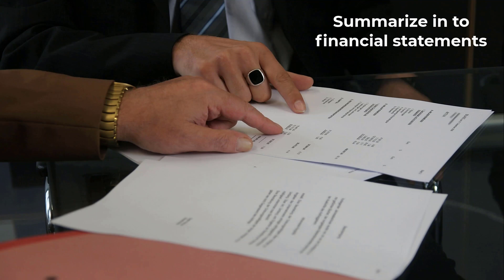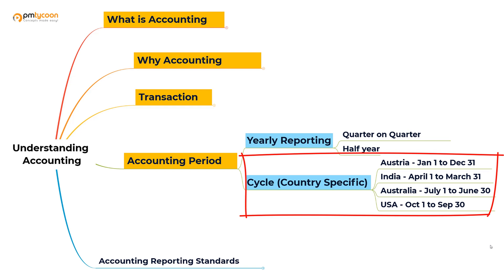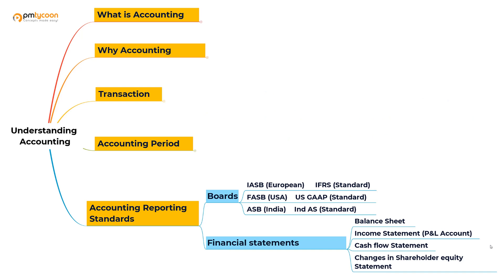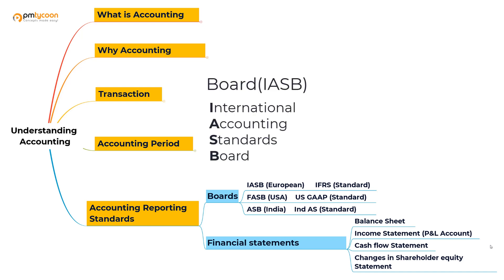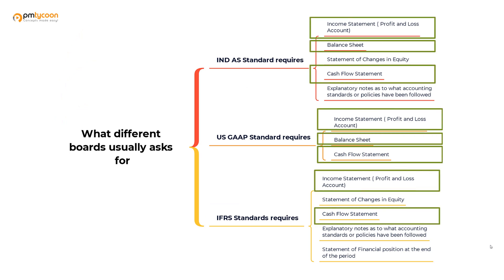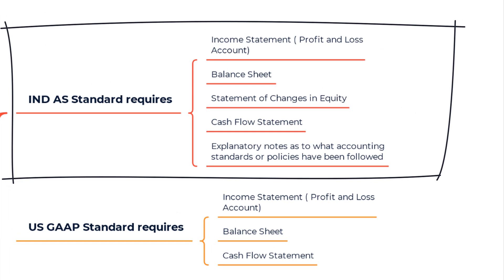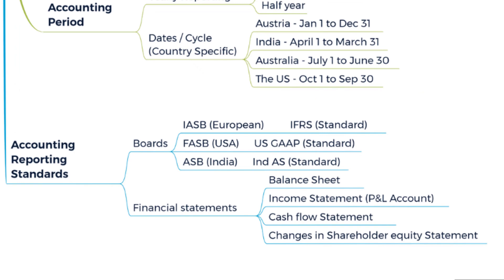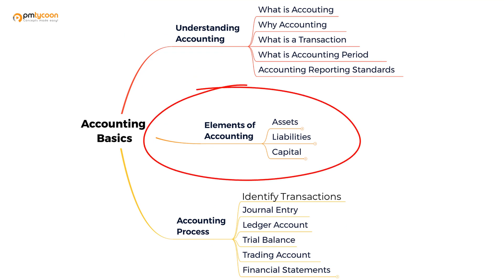Accounting Standards, Accounting periods, and Accounting boards - Part 4 of 12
Financial Accounting standards boards
what is IFRS
what is GAAP
what is USGAAP